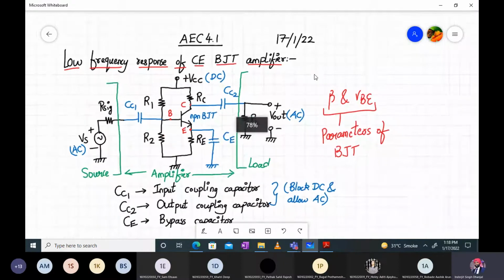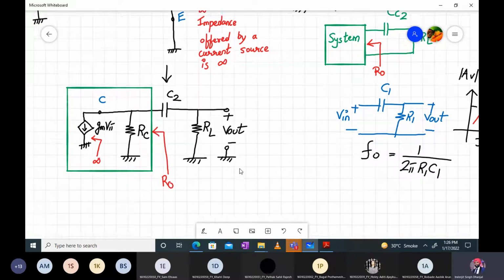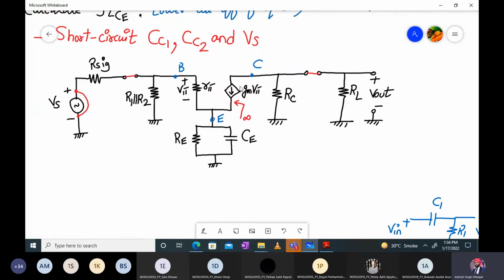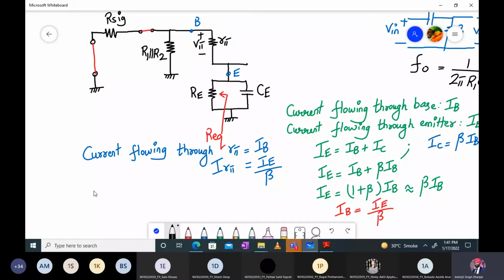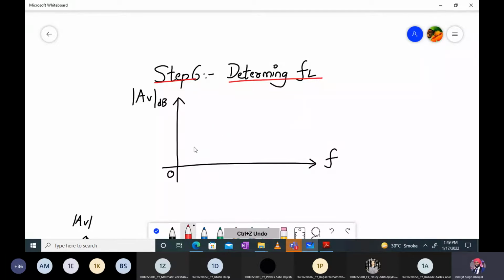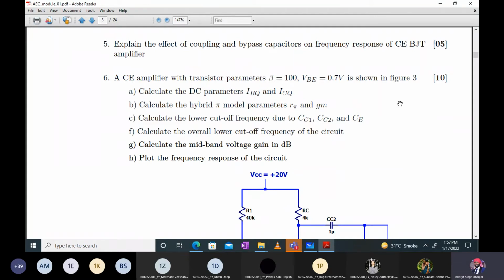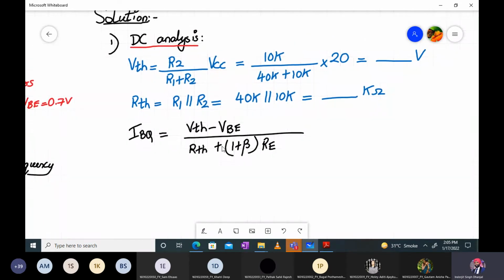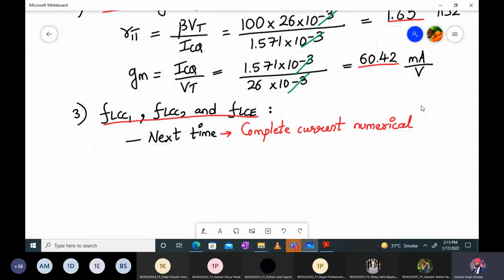Analog Electronics Circuits Session 4: Low Frequency response of BJT amplifier Part 2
Analog Electronics Circuits Session 4 covers the following contents:
1. Circuit Diagram of CE BJT amplifier using npn transistor
2. Low- frequency Small signal equivalent circuit of BJT amplifier in CE configuration (Revision)
3. Estimation of cut-off frequency due to input coupling capacitor CC1 alone (Revision)
4. Estimation of cut-off frequency due to output coupling capacitor CC2 alone
5. Estimation of cut-off frequency due to bypass capacitor CE alone
6. Finding overall lower cut-off frequency of BJT amplifier circuit
7. Numerical on BJT amplifier (Partially completed)